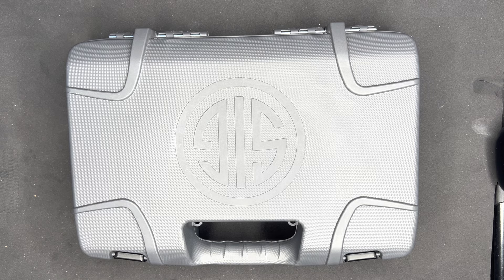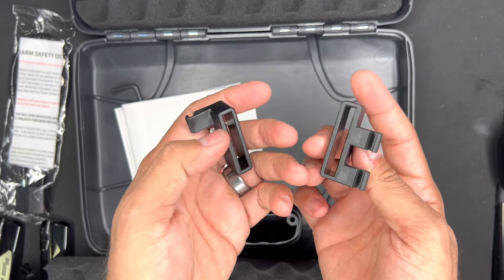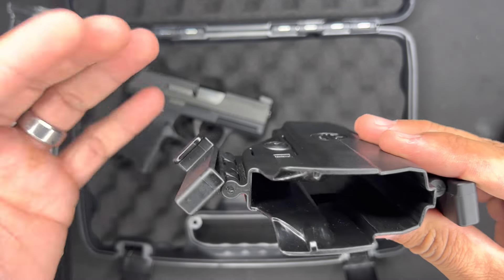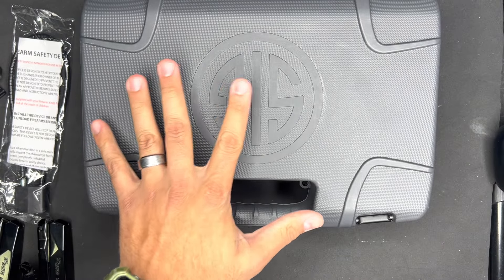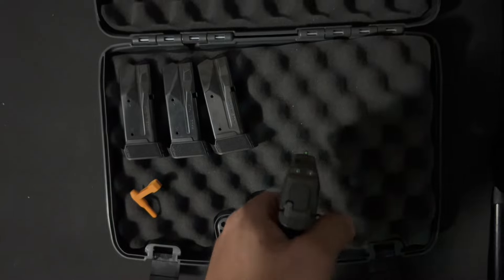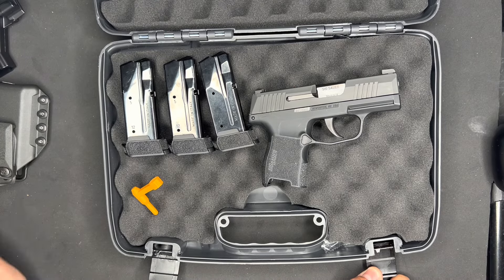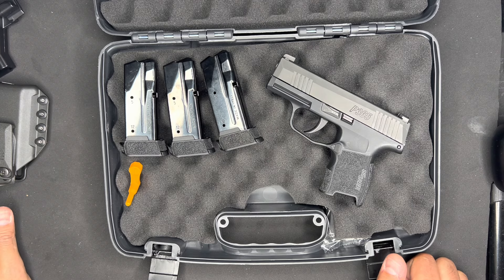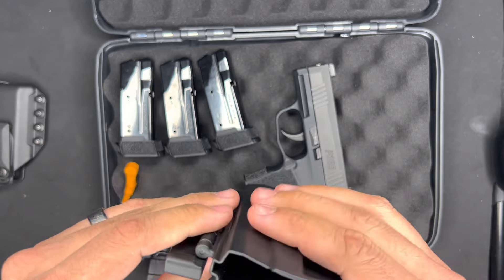Sig P365 Tac Pac Unboxing!